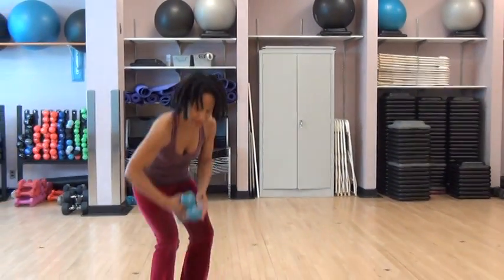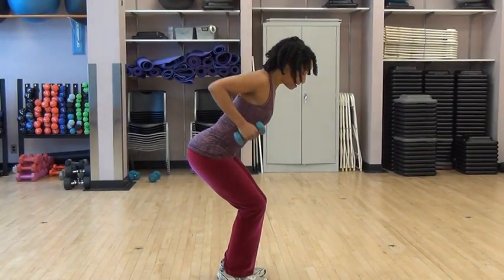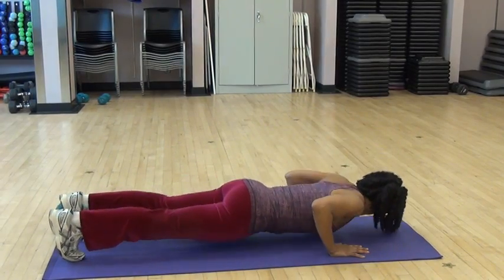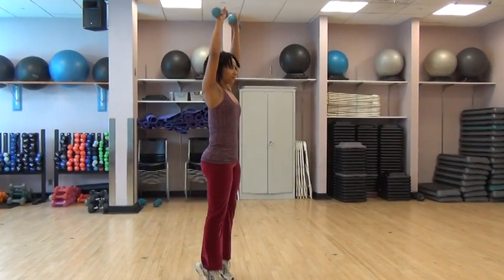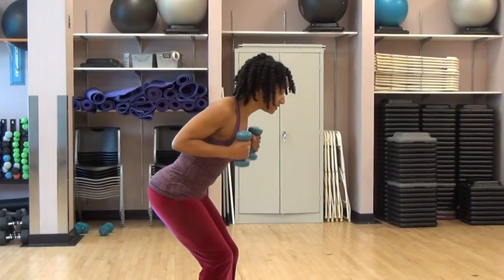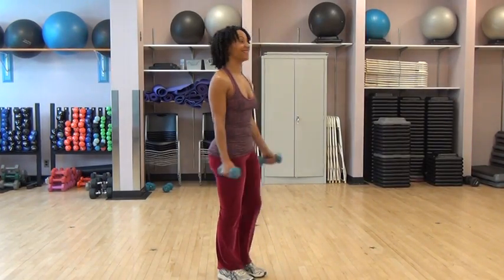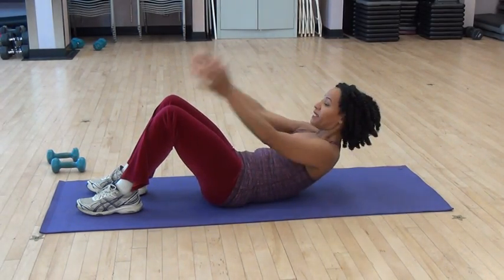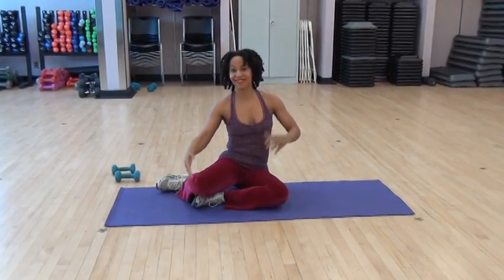Ten Minute Tune-Up with Katonya Rochester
Try these eight exercises to firm and strengthen your entire body in ten minutes.